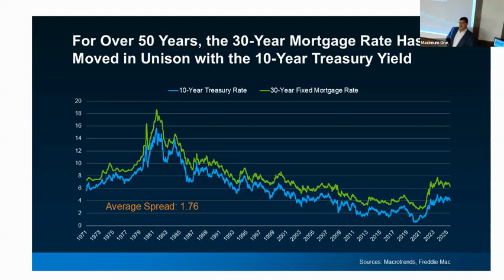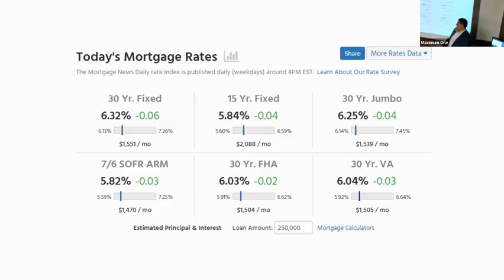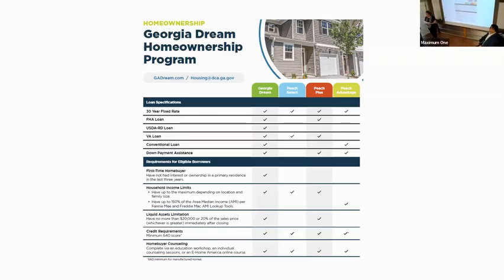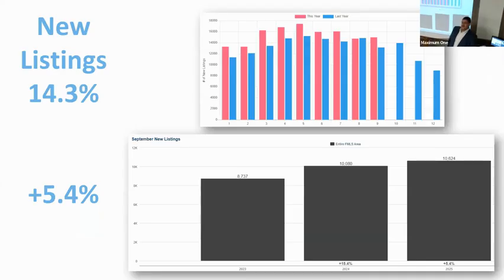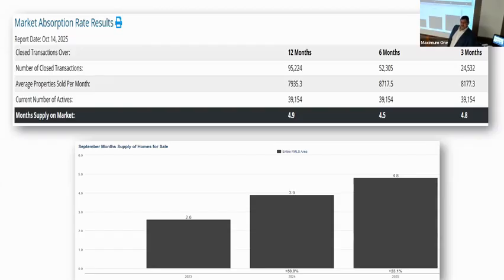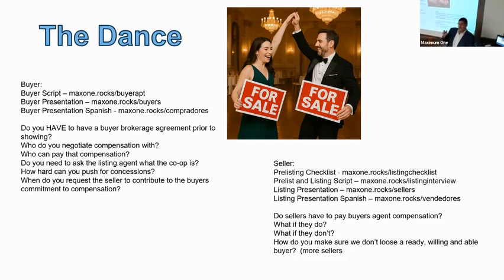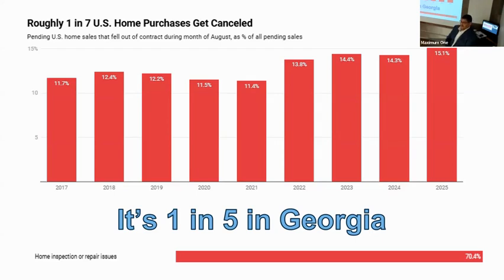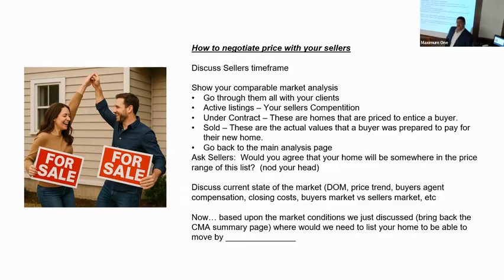October 2025 Sales Meeting